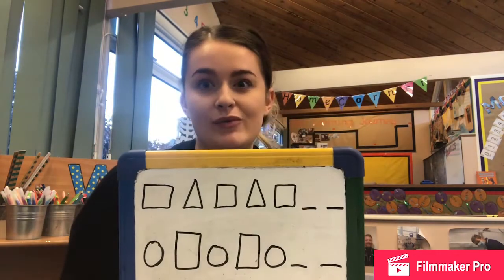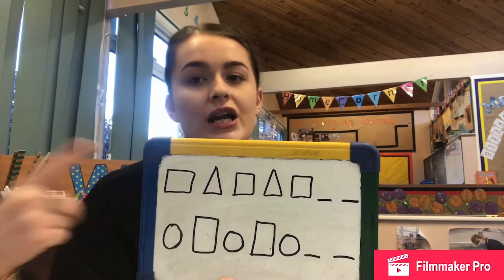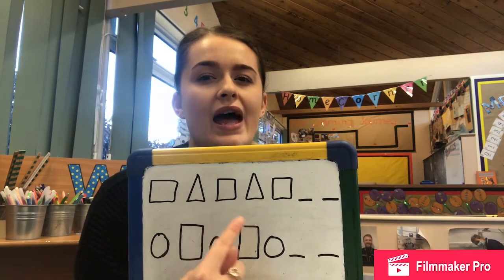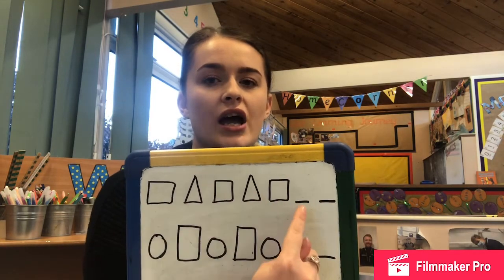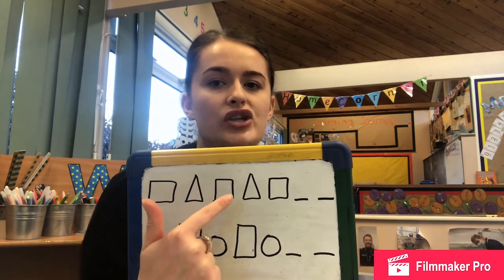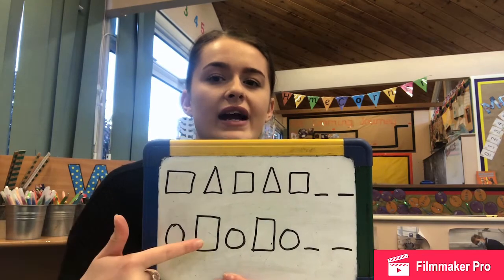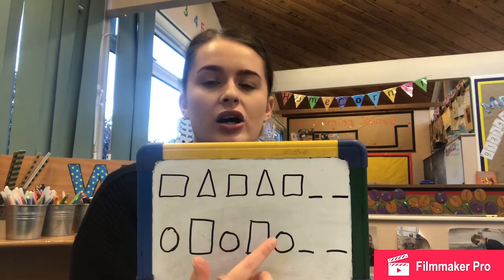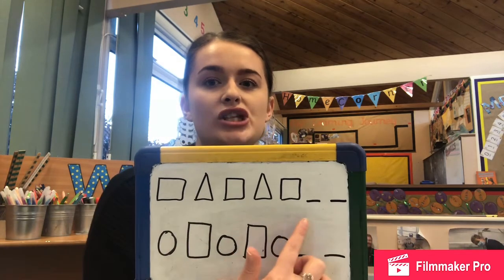1.2.21 Maths- Patterns & Shapes